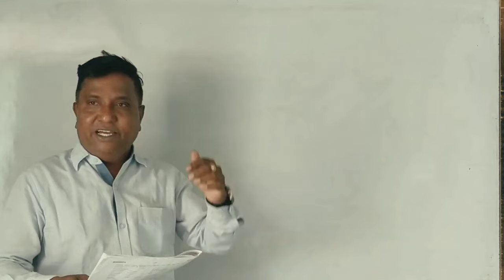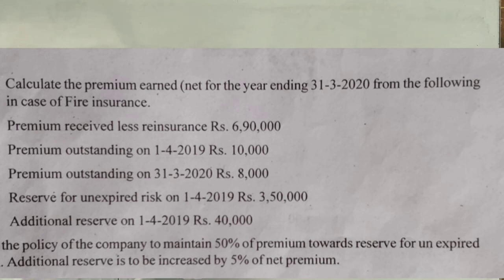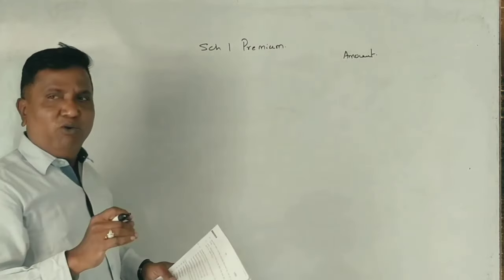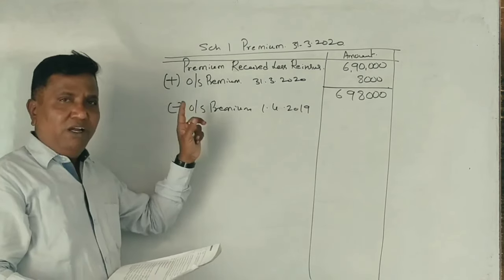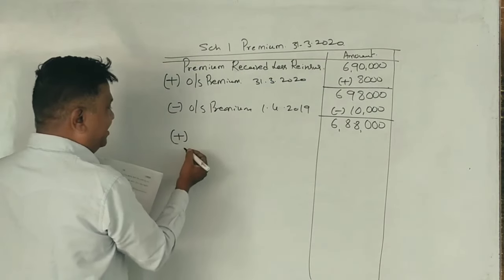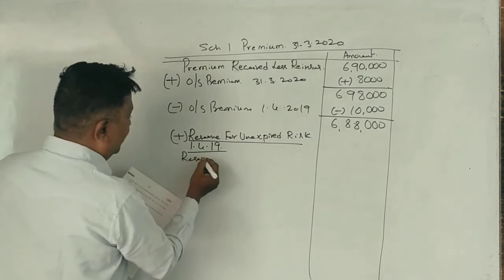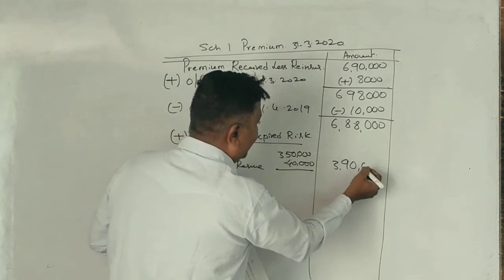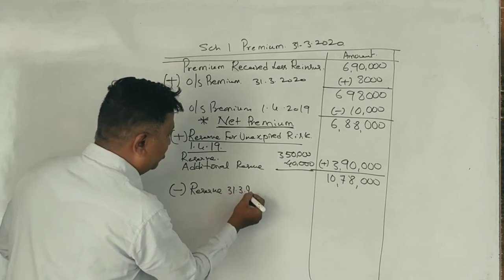A.A 5th Sem B.Com PART 5 -Accounting for General Insurance Companies 2021 Q.P 5 Marks By Srinath Sir